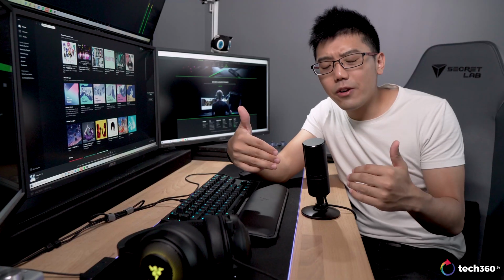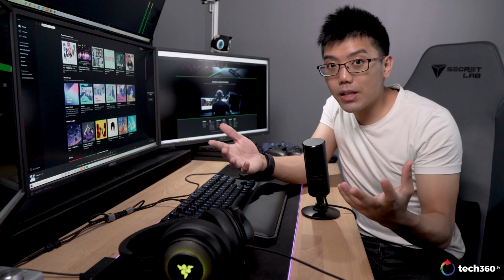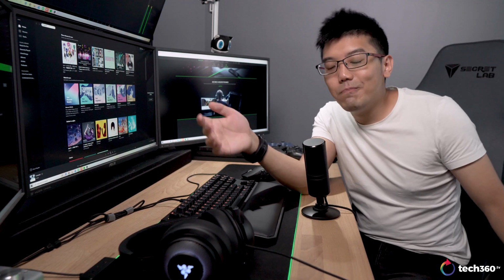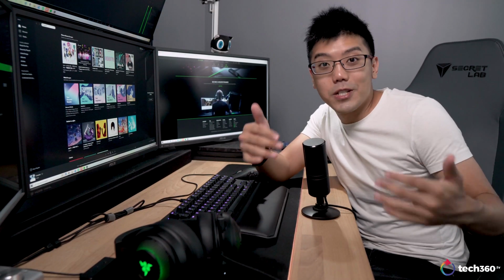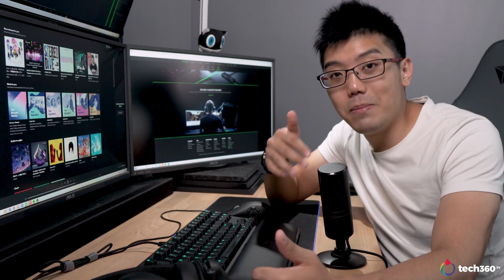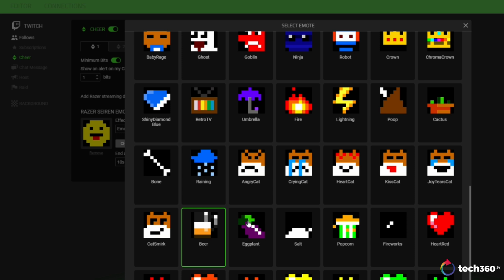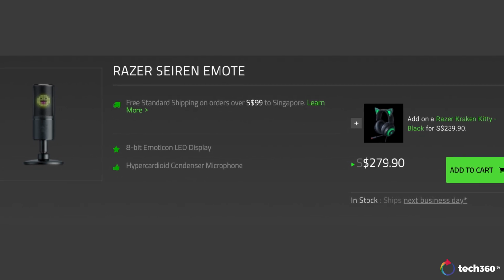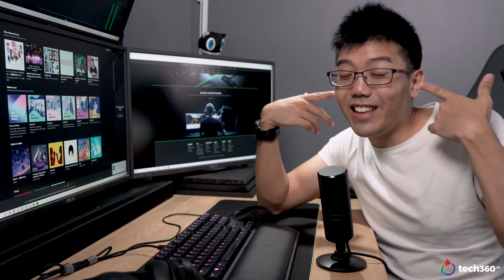Should You Upgrade To A Desktop Mic? Razer Seiren Emote Review - Singapore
We’re all at home, and the best thing to do is to GAME! But then you find your friends complaining about your microphone all the time on Discord. So it’s probably time for an upgrade.

But what should you go for?

A good gaming headset? Or a standalone desktop microphone?

*All audio is recorded on DaVinci Resolve 16 with the Razer Seiren Emote
*All microphone audio are raw, non-edited, no eq applied, etc etc. and the only difference is the gain settings, to normalize the various microphones to the same volume level

Support us and get it on Amazon
For bundle

Editor/Producer/Camera - Kai Hong
Video Editor - Hui Yee

Thanks to Razer for letting us try out the Seiren Emote